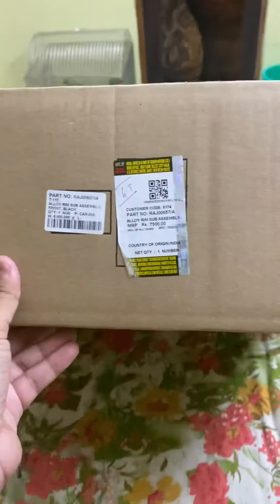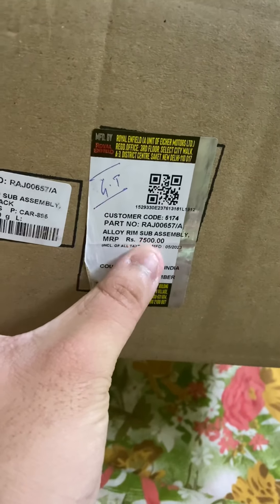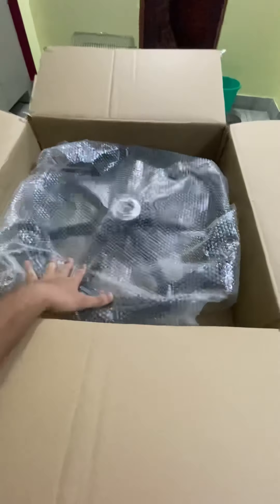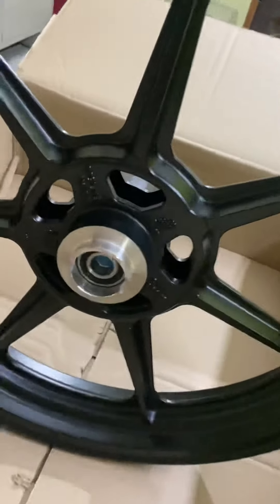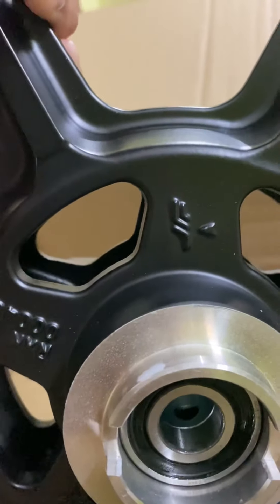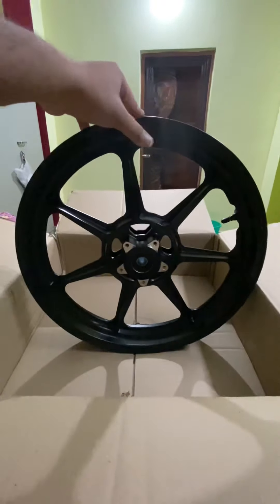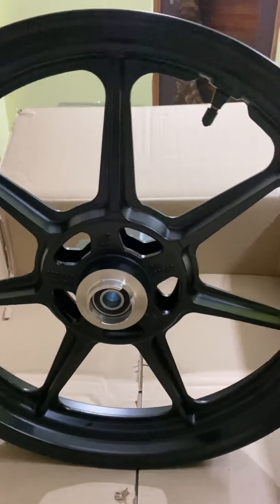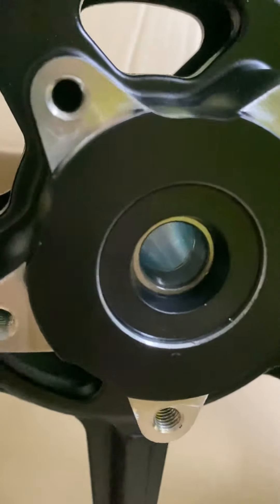Interceptor 650 Alloy wheels - Genuine RE Rim Assembly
Genuine RE alloys for Interceptor/GT 650